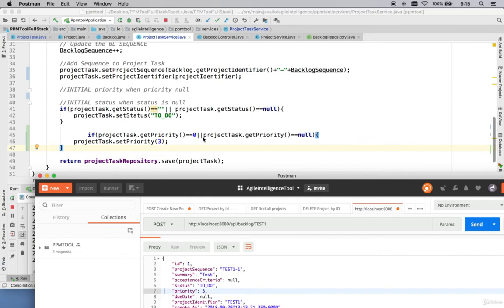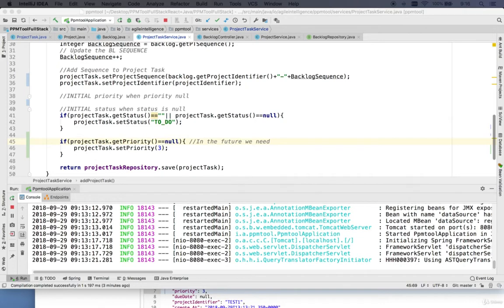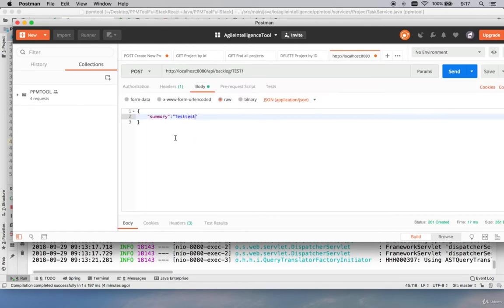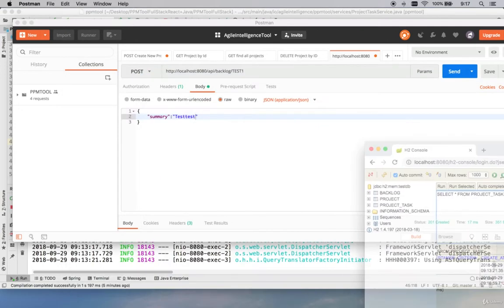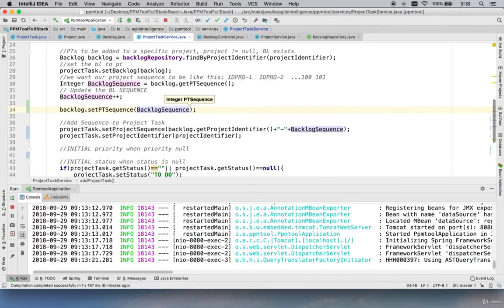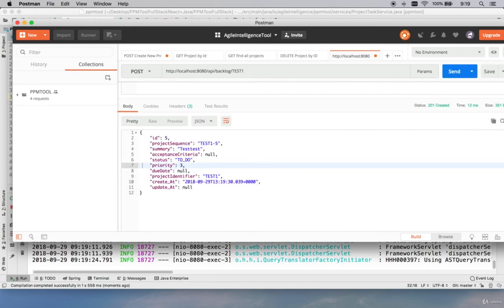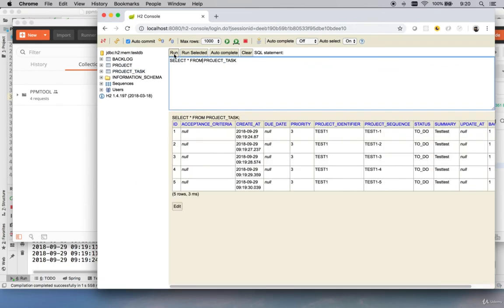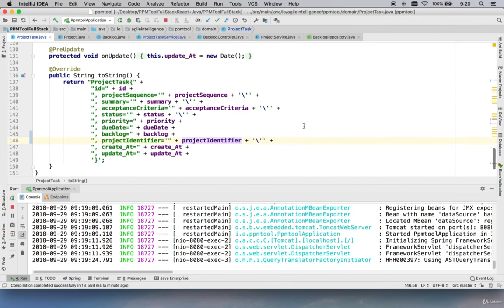47 Bug Fix ProjectTask priority, projectIdentifier, PTSequence Branch 35